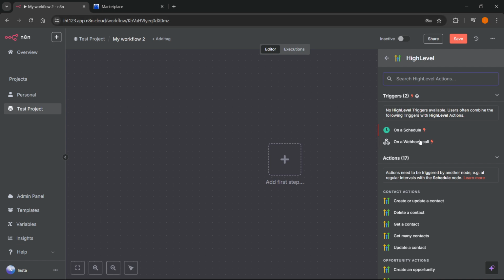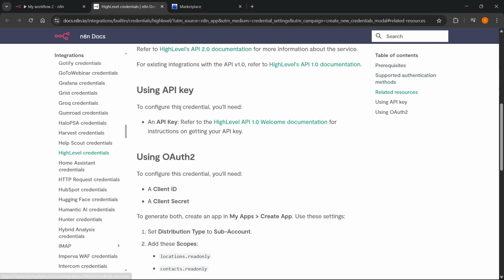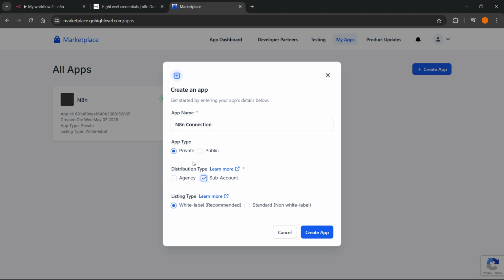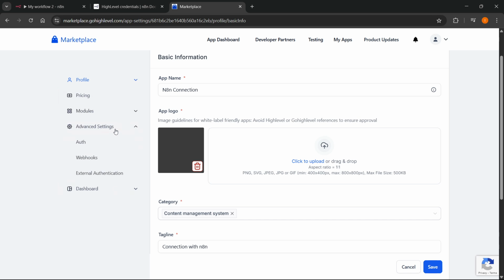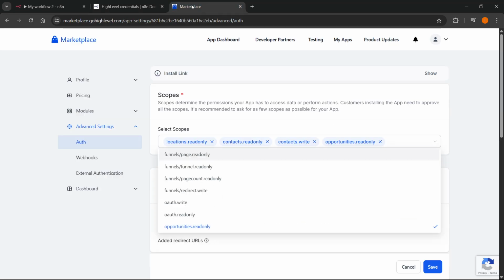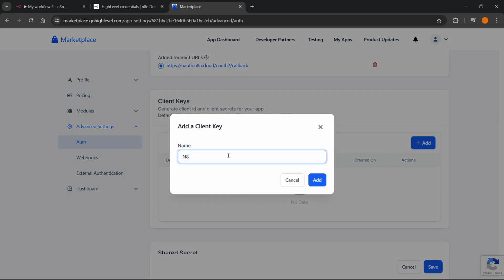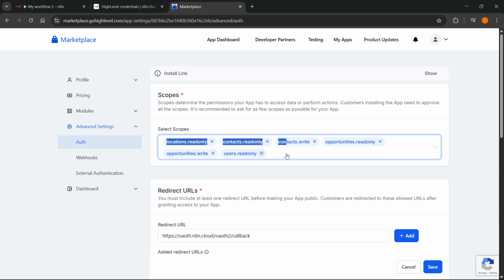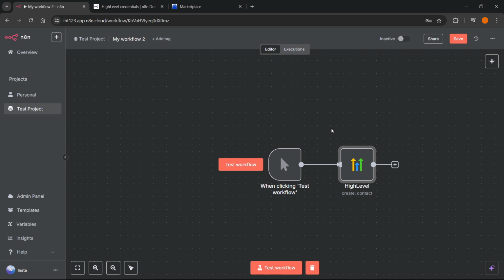How To CONNECT N8N To GHL (QUICK & EASY) 2026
How To CONNECT N8N To GoHighLevel (QUICK & EASY) 2026

In this video, I'll show you how to connect N8N to GHL. This is a full guide on how to integrate N8N with GHL in 2026, quick and easy.

If you've been trying to link N8N and GHL, this is the video you need to watch!